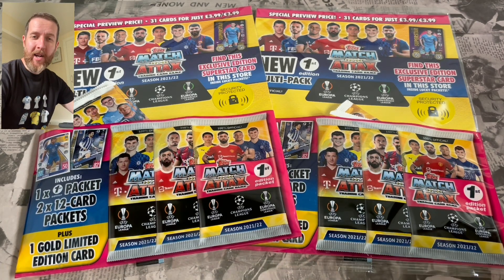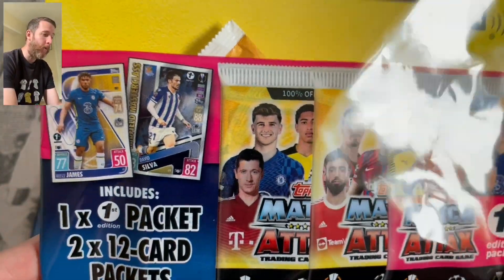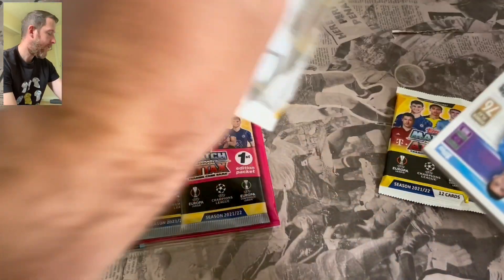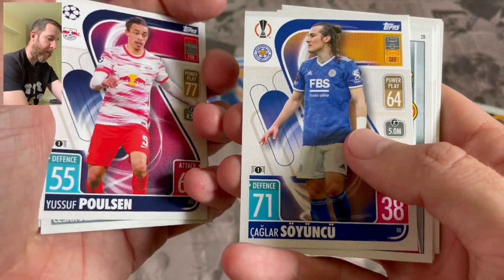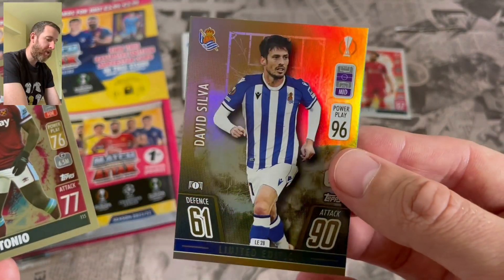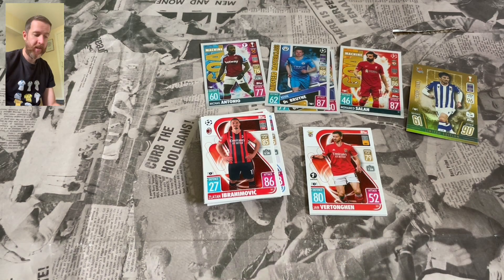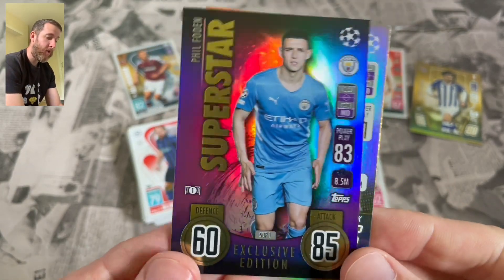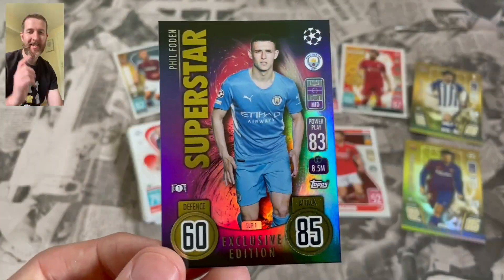Another Superstar Card!! Match Attax 2021/22 1st Edition Multipack..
Today I open 2 Match Attax 2021/22 1st Edition Multipacks from Tesco with the chance of finding a Phil Foden Superstar Card.

I might have found 1!!!

I got lucky in my last 1st Edition Multipack Opening and found the Erling Haaland Superstar Card, will my luck continue in this Match Attax 21/22 Pack Opening

These special Match Attax 2021/22 Superstar Cards are exclusive to 8 UK shops & Supermarkets with each shop having a different player available at 1 in 10 Multipacks..

I will be doing more Match Attax 21/22 Superstar Card Hunts in the coming weeks..

The Brand New Match Attax 2021/22 Collection features New Autograph Cards, New Crystal Parallels, New Heritage Cards, New Relic Cards and New Gold Limited Edition Cards + Exclusive Special Limited Edition Cards..

The New Match Attax Collection is due to be released some time in August. I will have lots of videos featuring Match Attax 2021/22 Pack Openings…

If you are new to my channel don't forget to check out the other playlists featuring more football card & sticker openings from both Panini Adrenalyn XL & Topps Match Attax & More...

Or